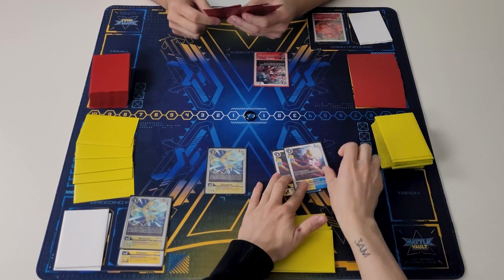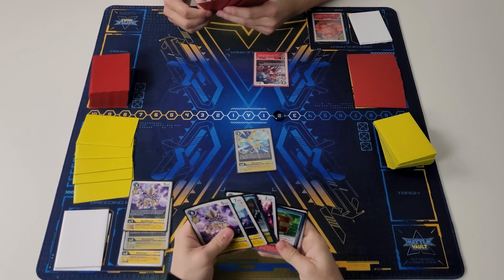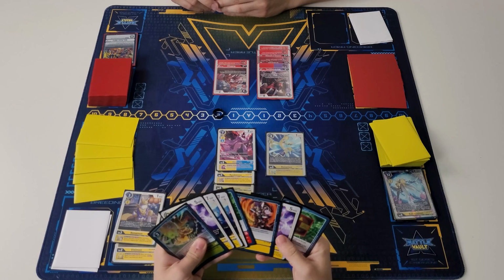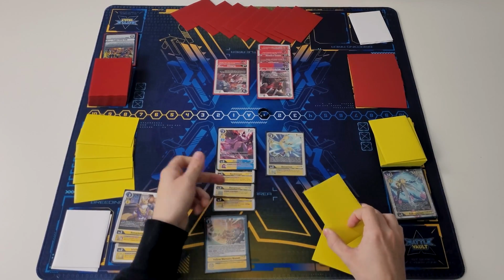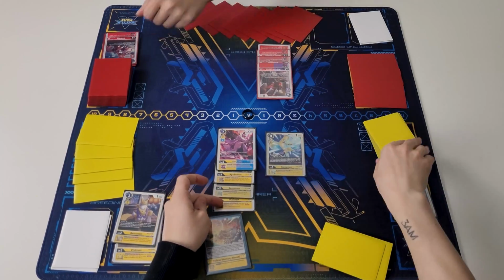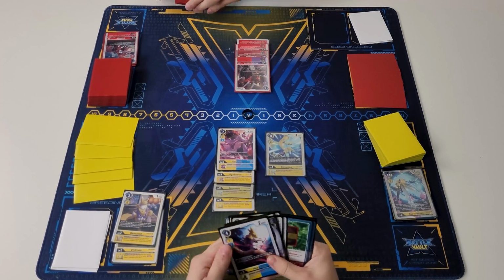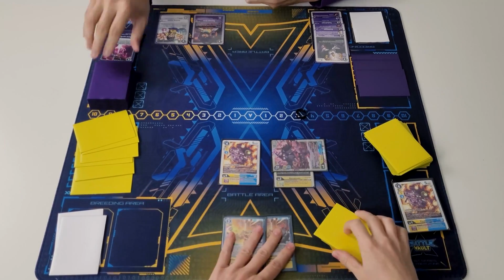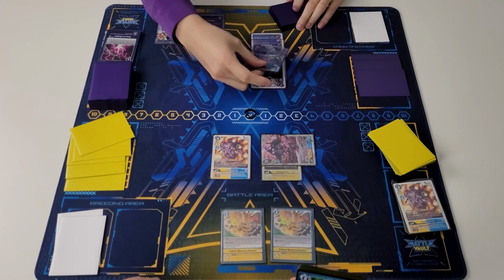THIS COMBO CAN TAKE OUT ANYTHING!!! Kuzuhamon Sakuyamon Deck Gameplay Guide | Digimon Card Game BT13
Kuzuhamon brings in a new dynamic for the Sakuyamon deck where it can now also play Digimon from sources and bounce the opponent's Digimon by using option cards for free!

Timecodes / Sections
0:18 - Intro
0:10 - Game 1
6:40 - Game 2

The Kuzuhamon Deck comes in which synergizes together with the Sakuyamon Deck as well. The Kuzuhamon Deck EX4 was when it debuted and for today's gameplay guide you will see Kuzuhamon Deck vs a couple of decks showcasing How to play Kuzuhamon and How to play Sakuyamon together! Digimon TCG Kuzuhamon Deck can play options for free along with the Sakuyamon Deck EX4 to make multiple attacks. Sakuyamon Deck BT13 is both blue and yellow thanks to the new support from Alternative Beings. This gameplay includes Sakuyamon Deck vs sowing what the Sakuyamon Deck Profile can do! Sakuyamon Deck EX04 and Sakuyamon Deck 2023 is still fairly combo heavy especially when playing it alongside with the sakuyamon maid mode deck as well.

2ALLS1BCOPAFBEYH
1VHFJ6OMIAIL0VWC